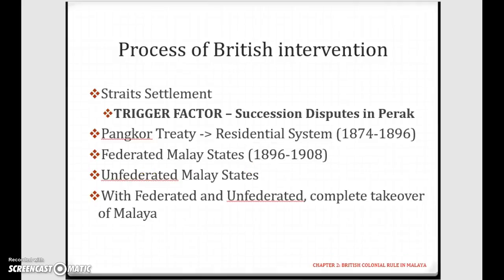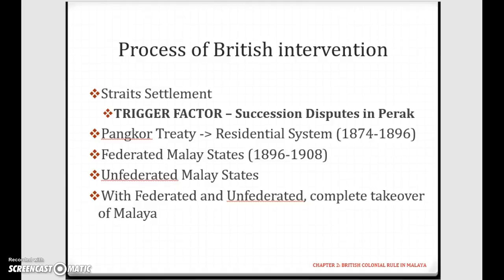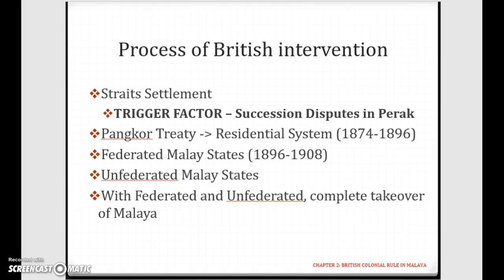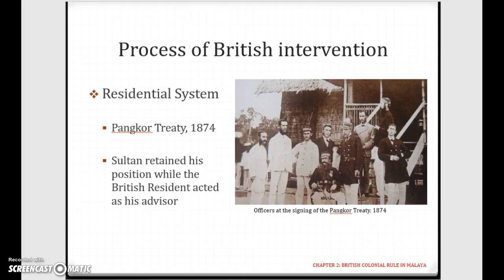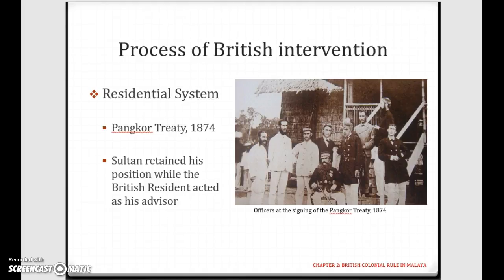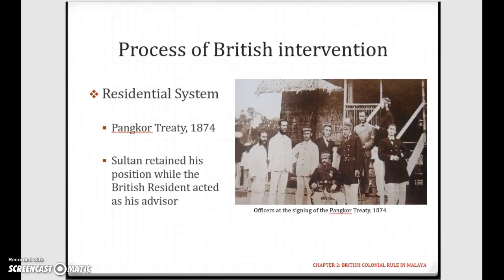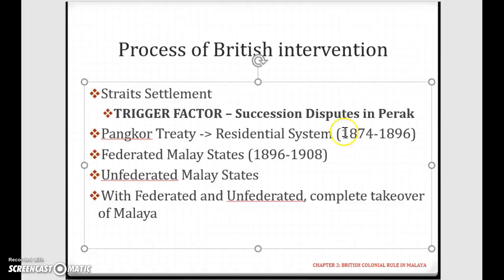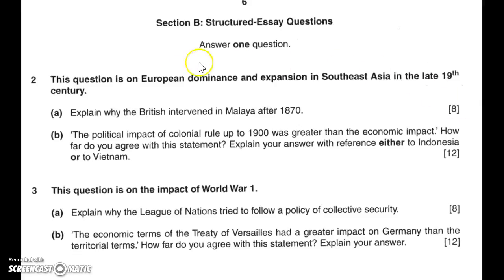Unit 1 Chapter 2: British Colonisation of Malaya Part 2